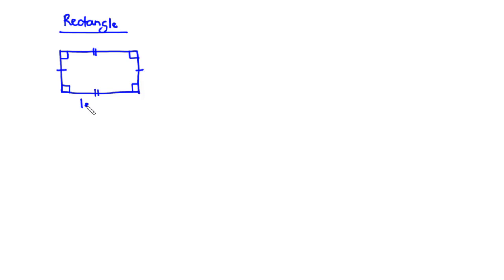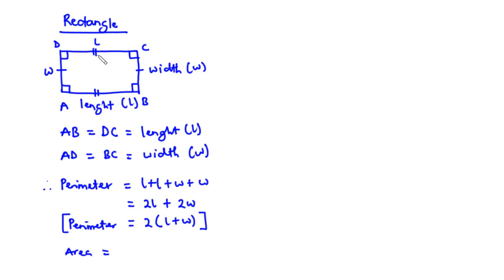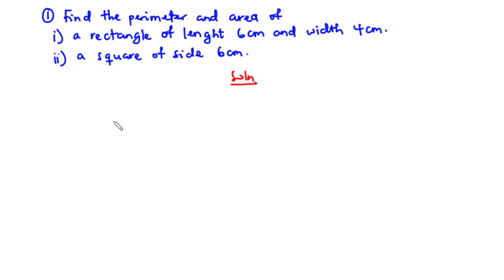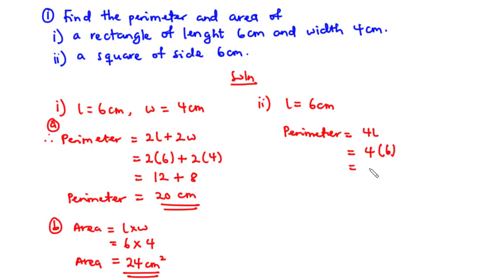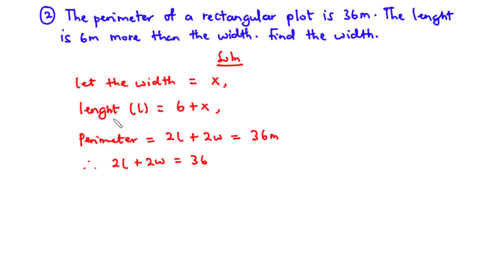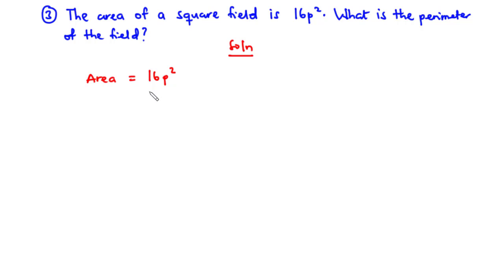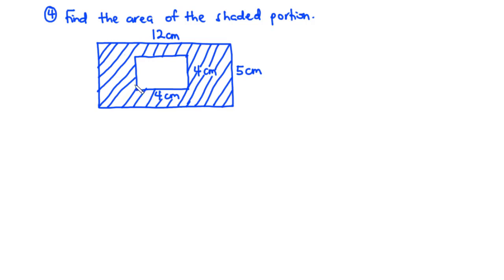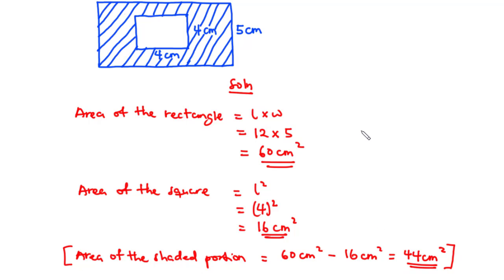Mensuration 1 - Find the Area and Perimeter of a Rectangle and Square | SHS 2 CORE MATH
SHS 2 CORE MATH | Mensuration 1 - Area and Perimeter of a Rectangle & Square with solved Examples

Mensuration is the branch of mathematics that studies the measurements of geometric figures and their parameters like the length, area, volume etc.
We are going to focus on the area and perimeter of a rectangle and a square, in this video.

A rectangle is a four sided figure, all its sides are at right angles to each other or 90 degrees to each other. Opposite sides are equal and parallel.
Perimeter of a rectangle , P = 2(L+W)
Area of a rectangle , A = L x W

A square is a special type of rectangle, has four sides which are at right angles to each other. The diagonals are equal and bisect each other at right angles. All the four sides are equal.
Perimeter of a Square, P = 4 x L
Area of a Square, A = L x L